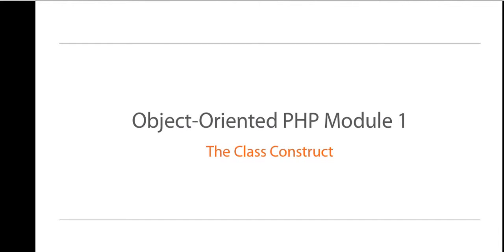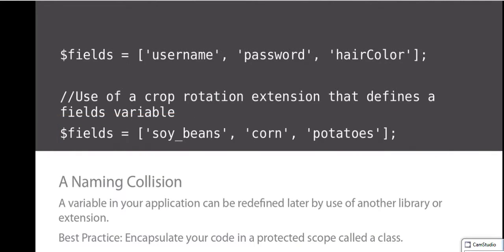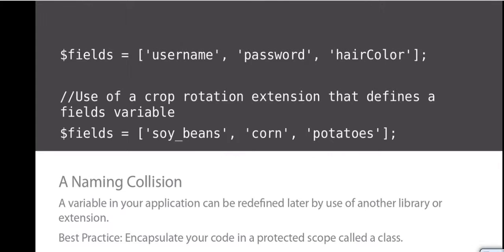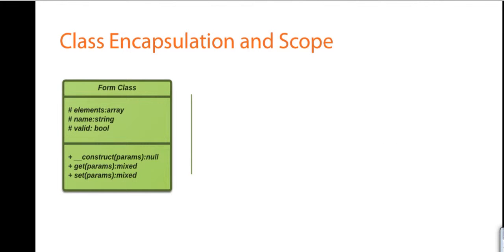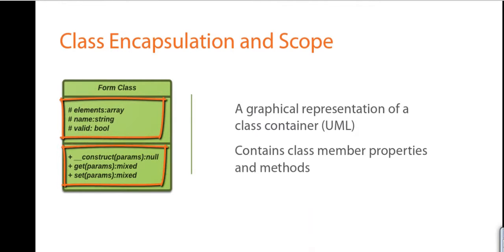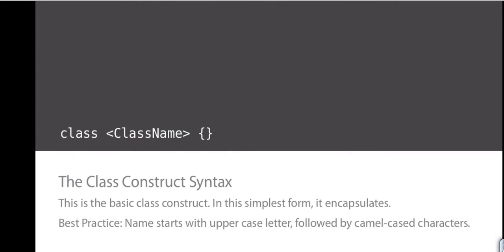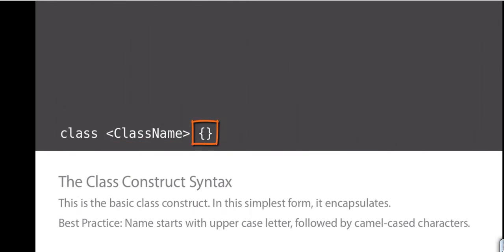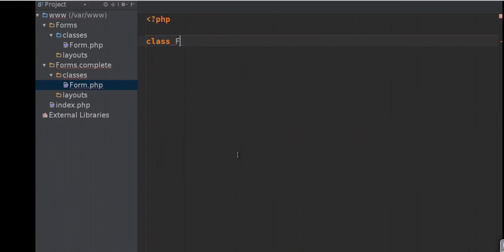1 The Class Construct : PHP Object oriented programming